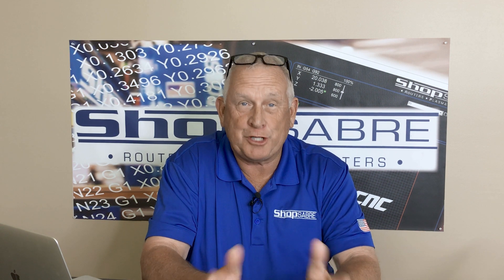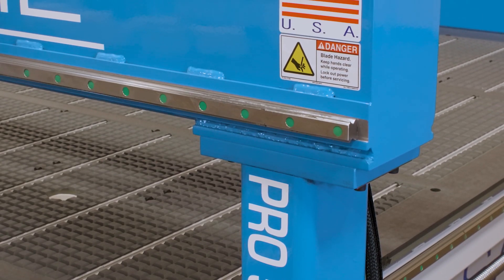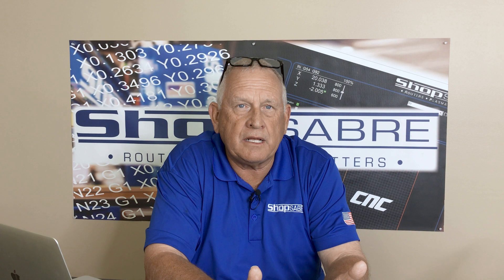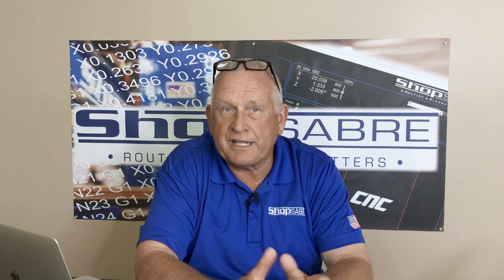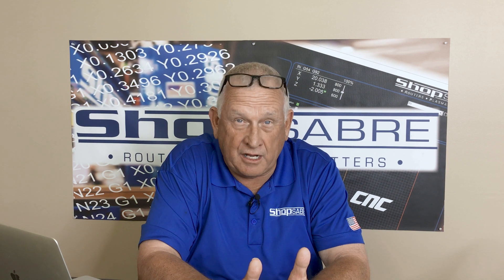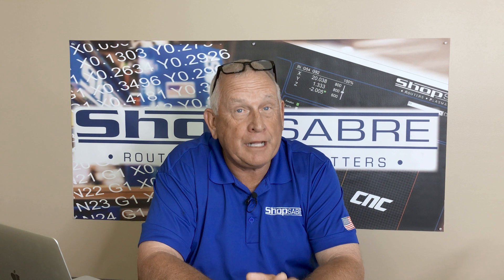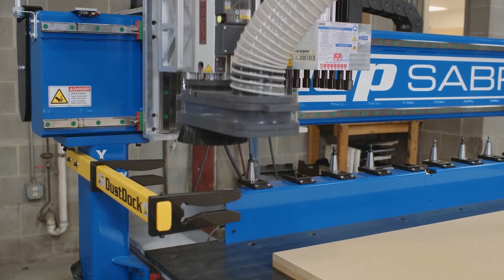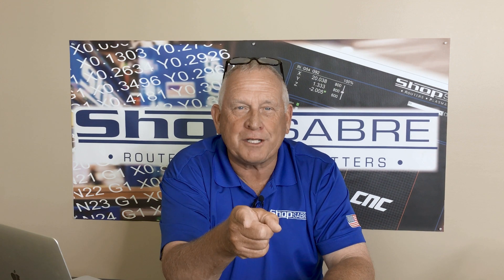Super Z Technology - ShopSabre CNC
RouterBob explains ShopSabre's Super Z Technology and shows you how Super Z Technology improves drilling, 3D, and multiple axis performance.